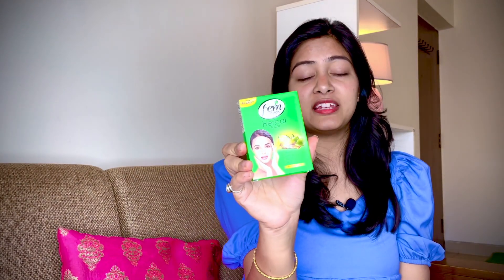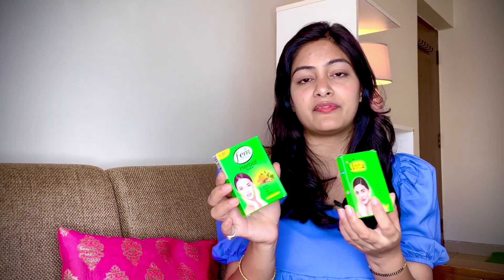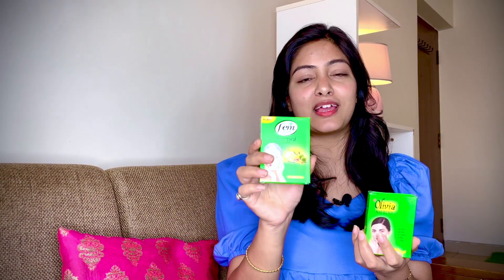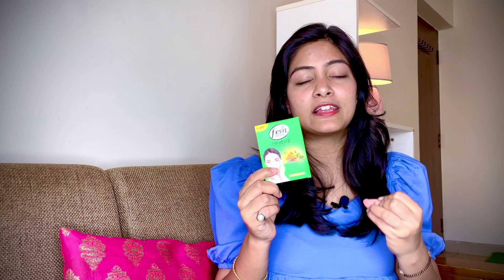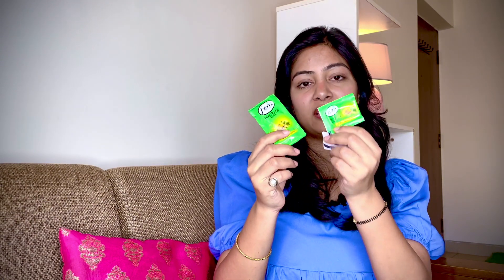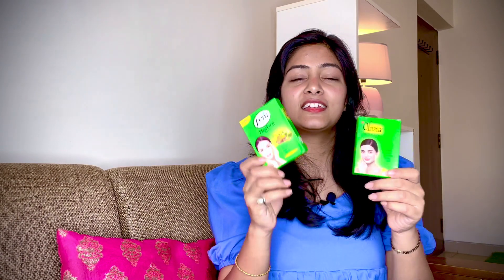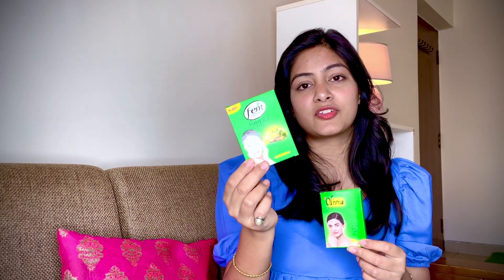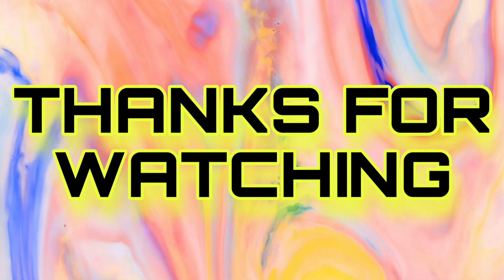Fem or Olivia? Which is the best Herbal Bleach?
Hi Guys,
Sharing a review on Herbal Bleaches available in the market and compared two herbal bleaches in this video and sharing which one is my favourite - "Secret of my glowing skin". Hope you'll like it. ❤️

Falguni 🤗

Fem is India's #1 Bleach brand and it is absolutely safe and gives you the glowing & radiant skin after first use. Don't forget to do the patch test before applying any skin care product to protect your skin.

About me:
Hello, My name is Falguni. I hold an Engineering degree from Amity University, India, and working as an IT professional. Through this channel, I am following my hobbies and sharing my experiences and some good memories & activities of my life. Hope you love watching me here!! ❤️

FAQs:
Am I Married? Yes 😄
Where am I based (city)? Bangalore, India
Which software do I use to edit videos? iMovie by Apple